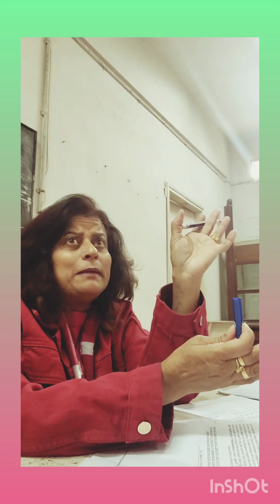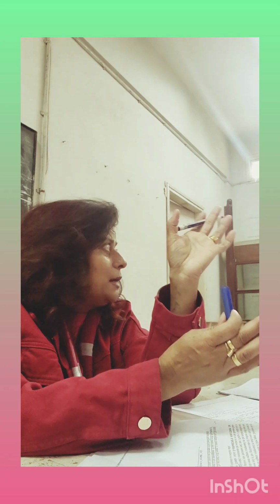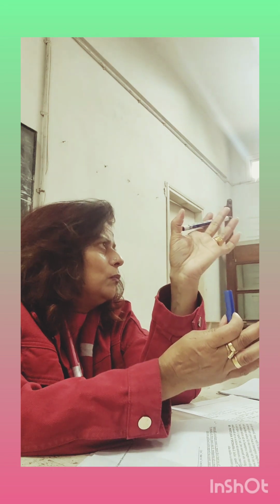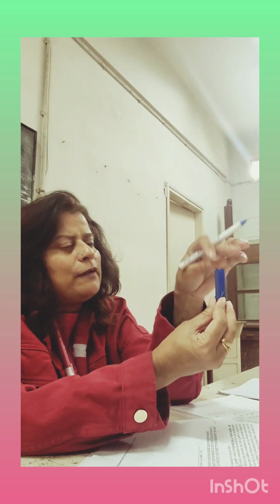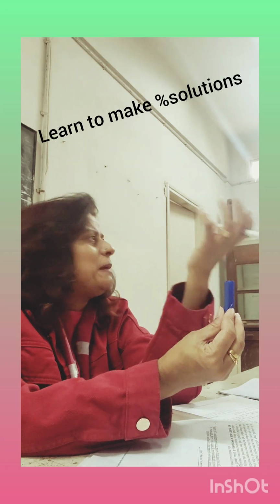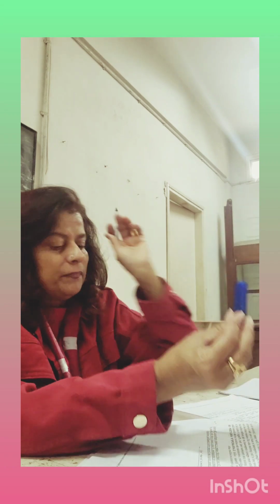Why & How to prepare Na-Extract? | Dr.Mchem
Dr.Mchem explained thoroughly each & every step to prepare Sodium extract or Lassaign's filterate.She is a sound teacher who has a strong grip &  command on her subject so she keeps students attentive and alert by questioning them in btween her demonstration.